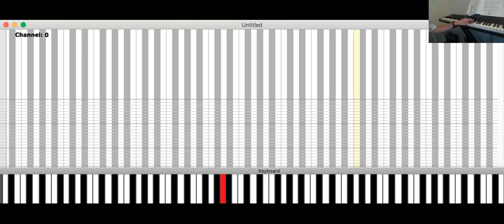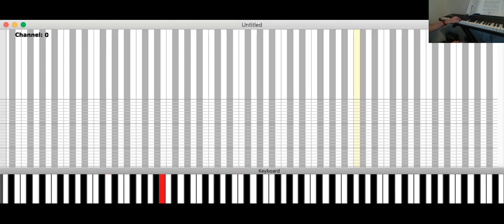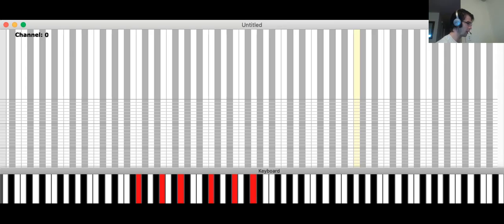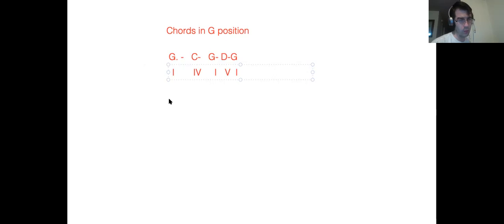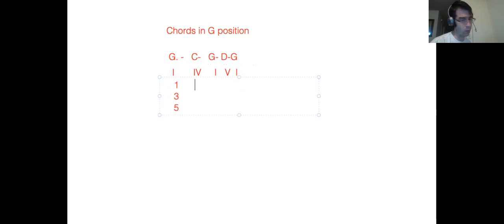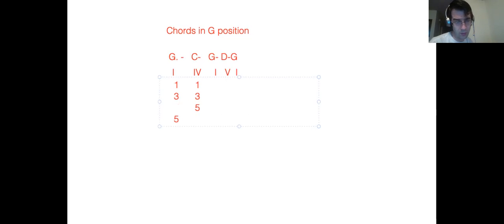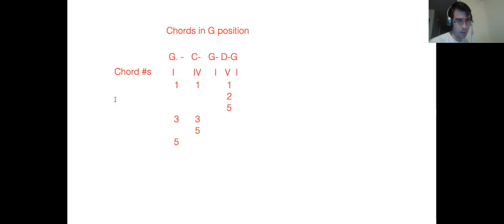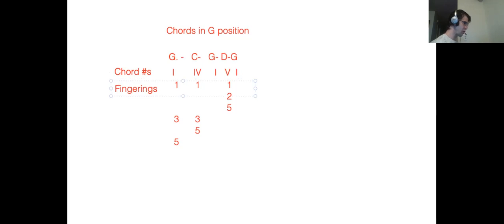Basic G Position Piano Lesson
I teach beginning pianists about G position--the second position that piano students typically learn.

I show you how to find a G, position the wrist and more!

How to Write Songs in 30 Minutes or Less (Kindle):